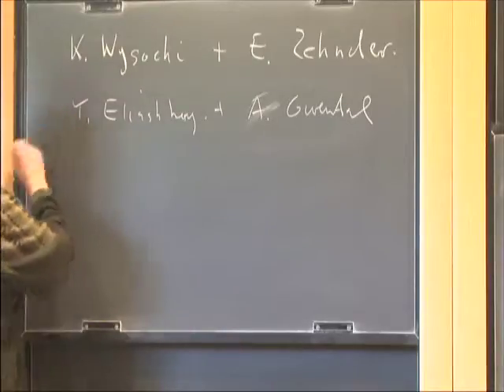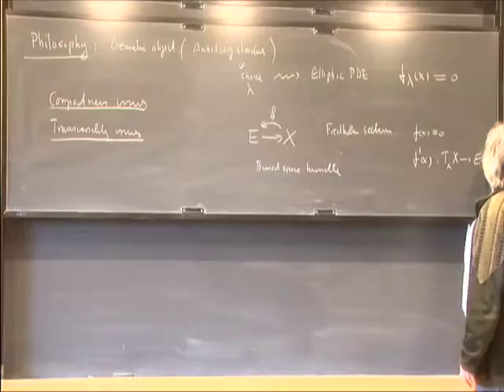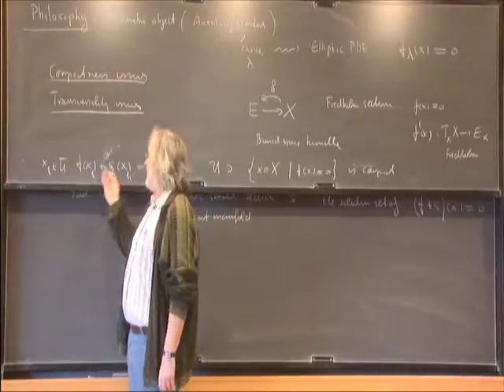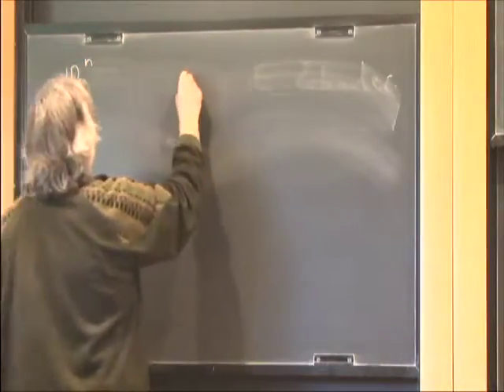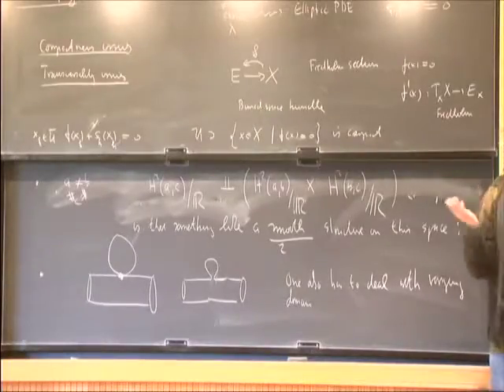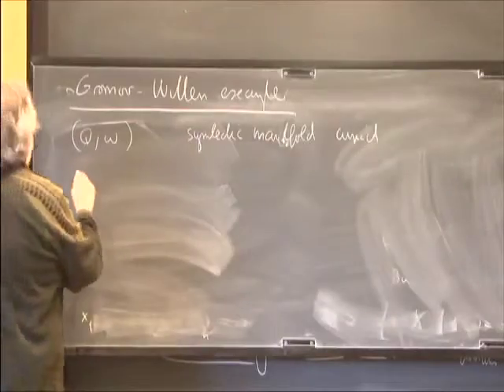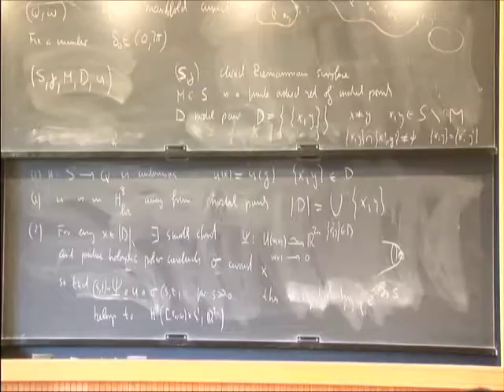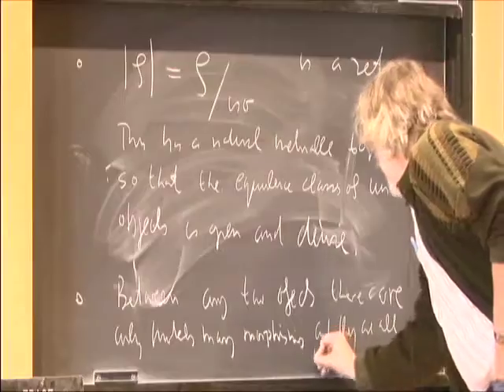Polyfolds I - Helmut Hofer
Helmut Hofer